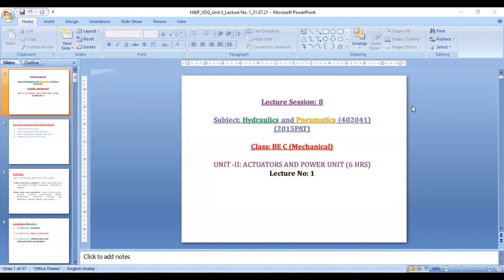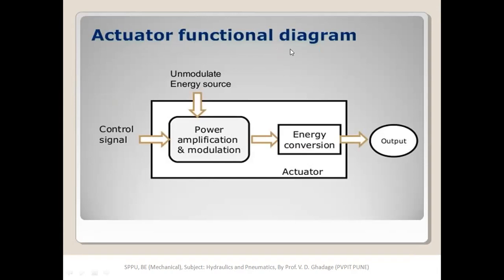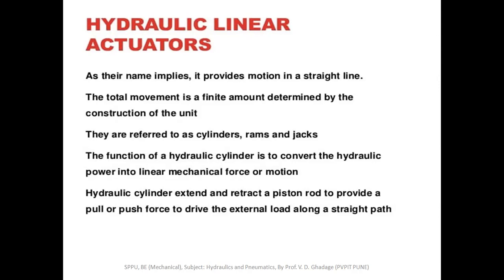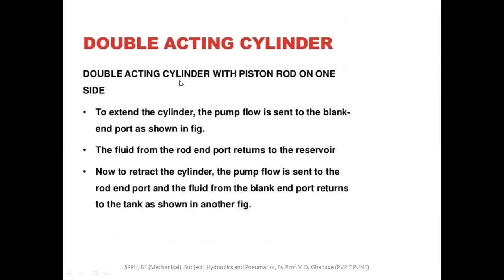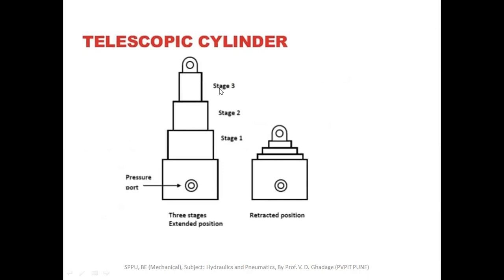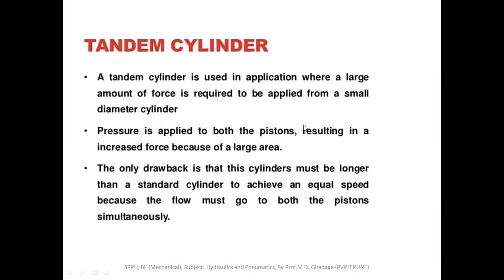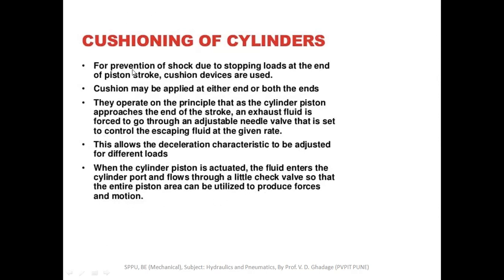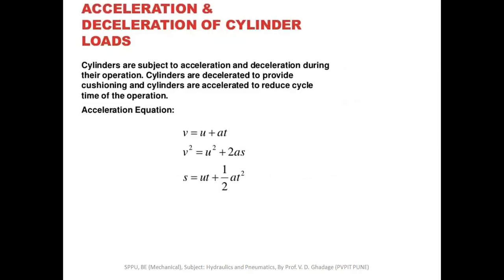2.1 ACTUATORS AND POWER UNIT